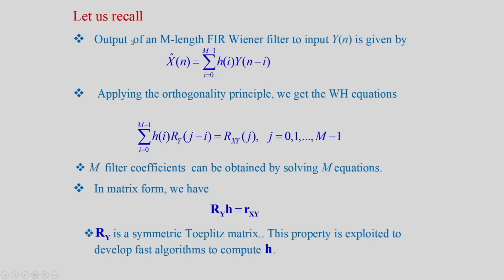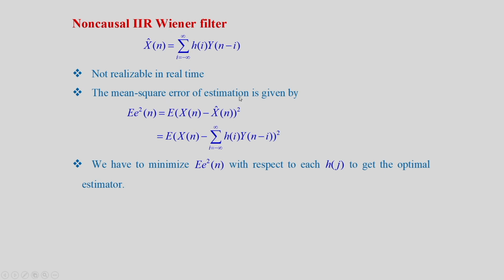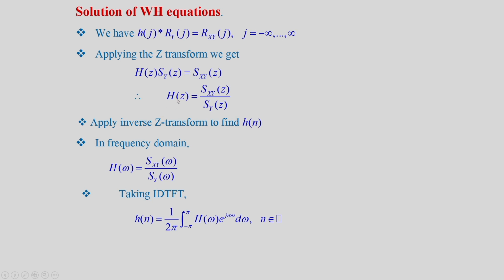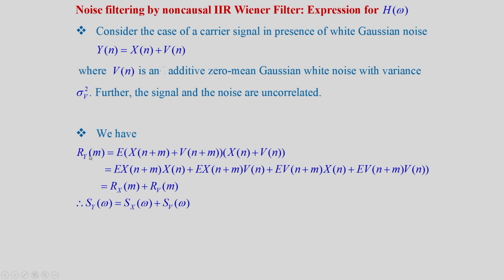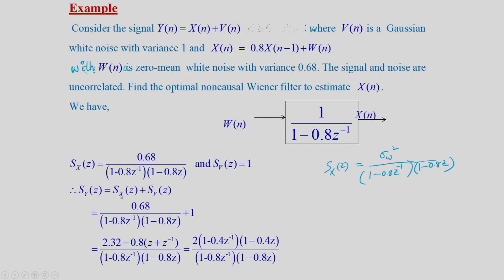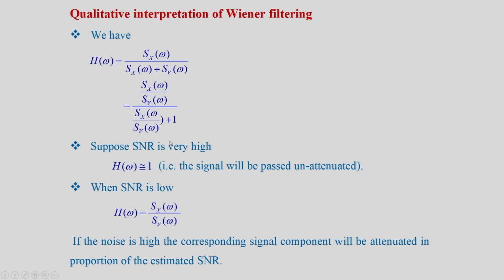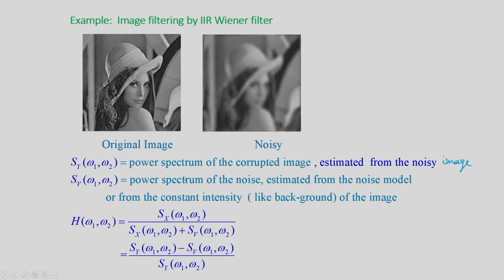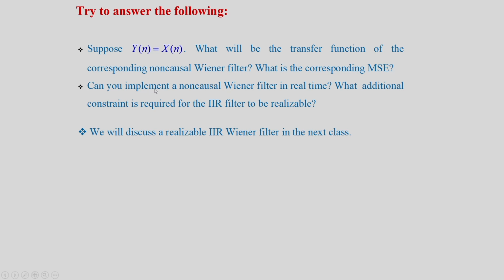Lec 19 : Non-Causual IIR Wiener Filter